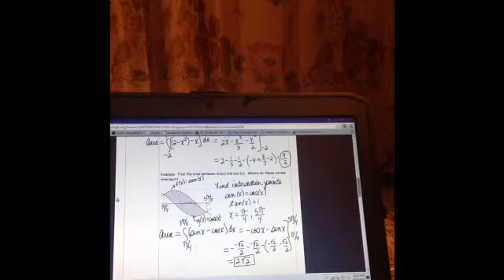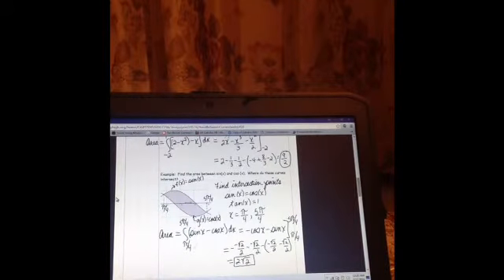March 21 Lesson Part B